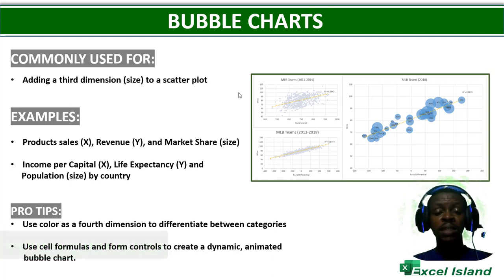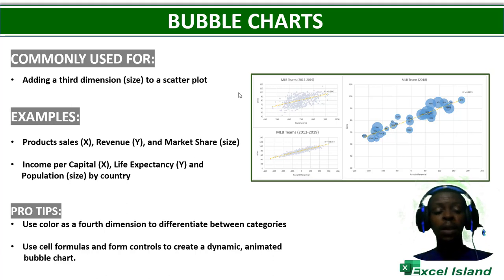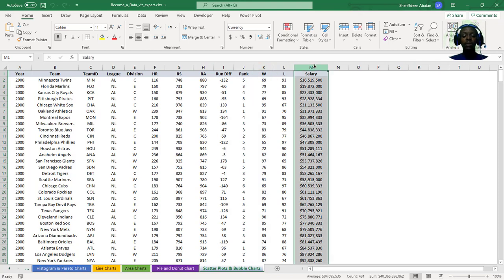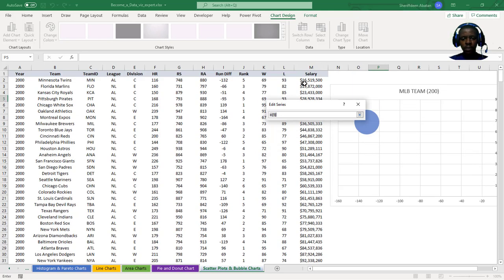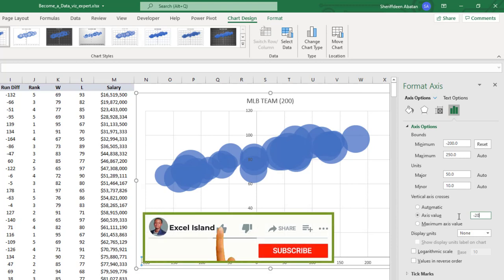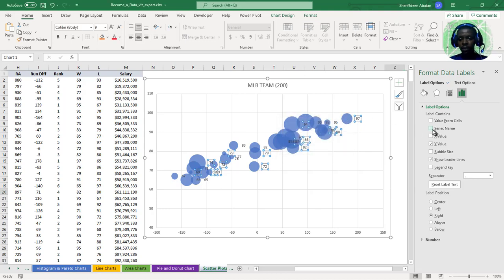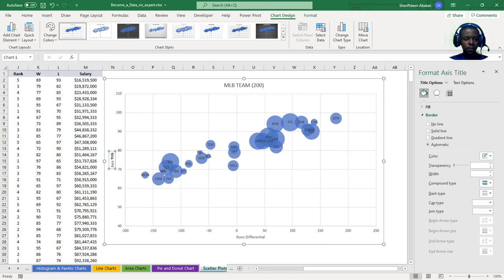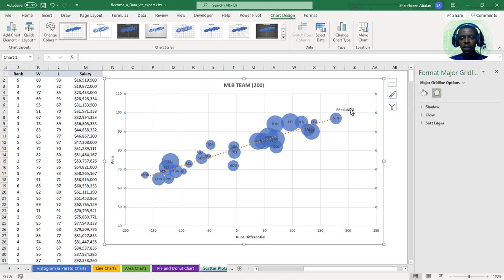Excel Bubble Charts (Office 365)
Data Visualization with Microsoft Excel Bubble Charts (Office 365)

In this Excel tutorial, you’ll learn to:
► Analyze and visualize data with an Excel Bubble chart.
► Add a trendline and R-squared value to a Bubble chart.
► The types of datasets and variables to visualize with Excel bubble chart

Abatan Sheriffdeen.